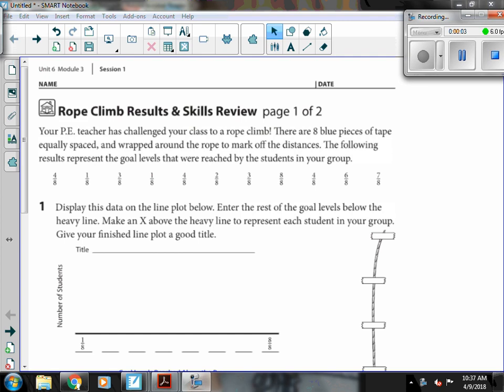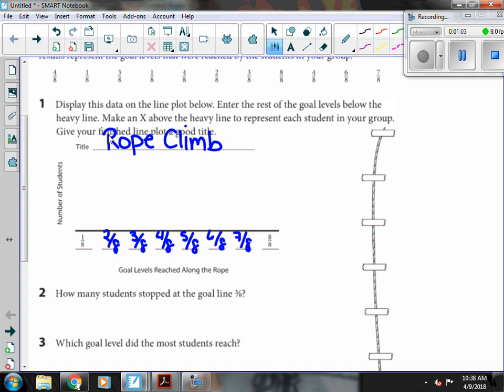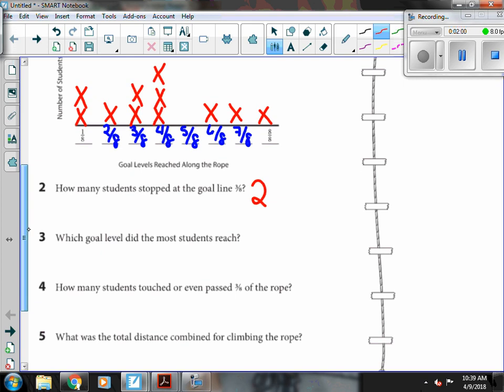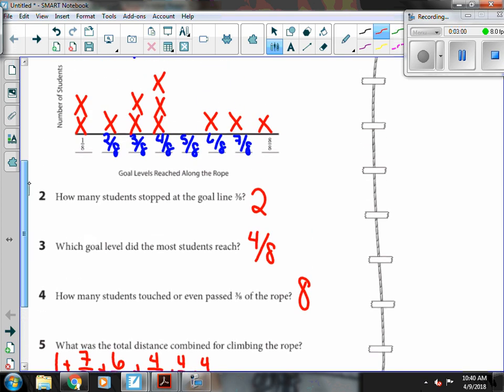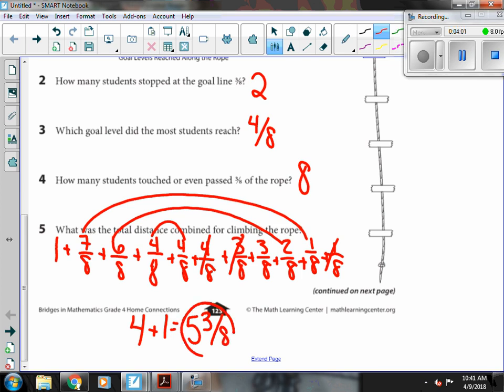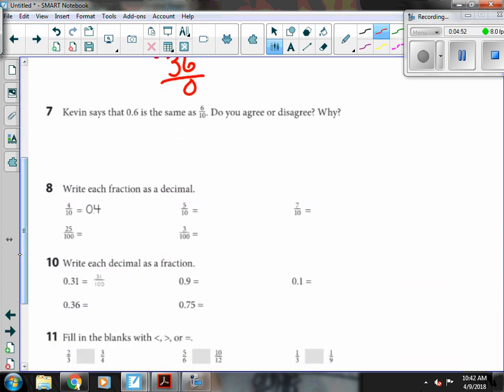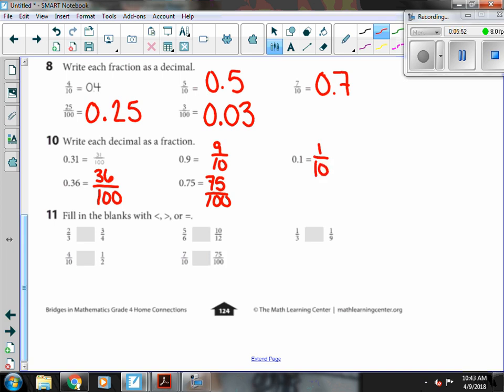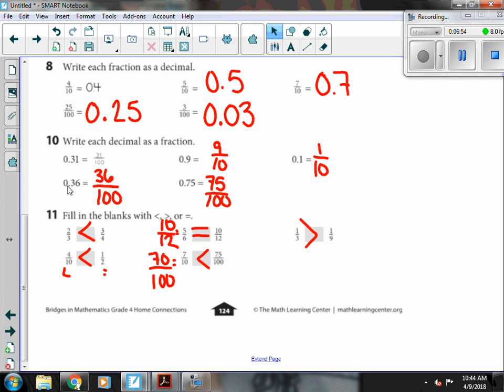Unit 6 pages 123 124